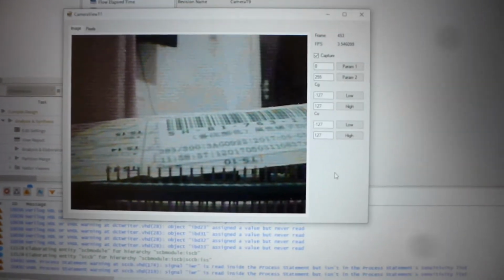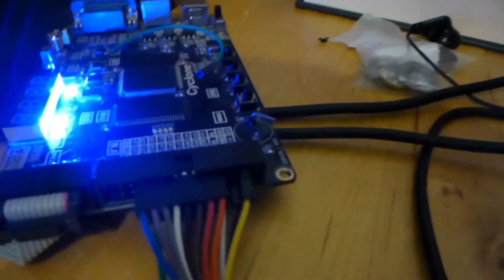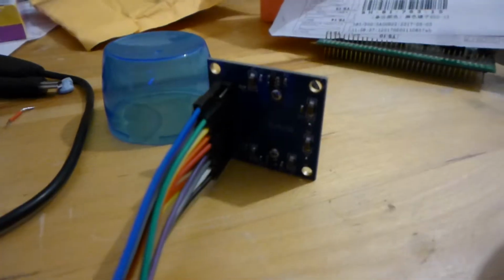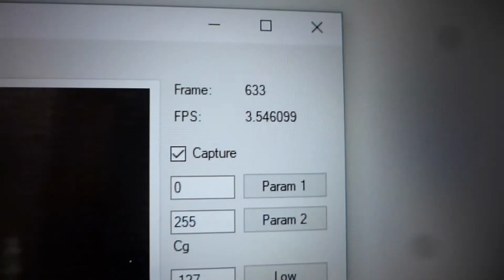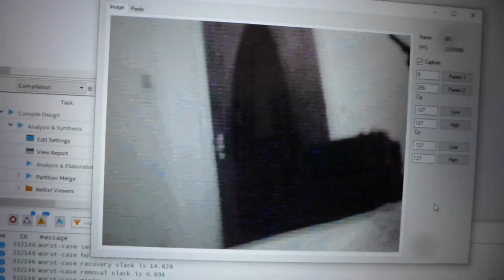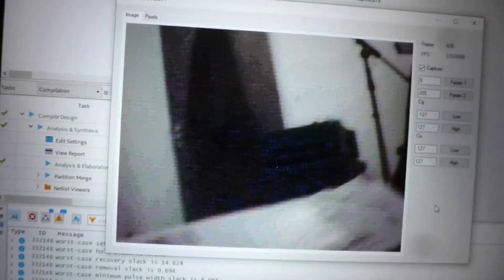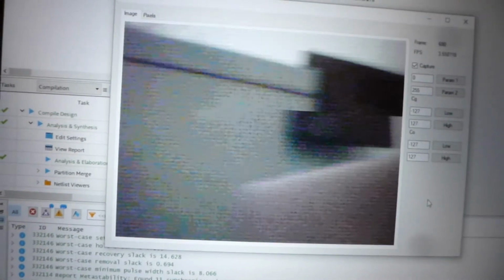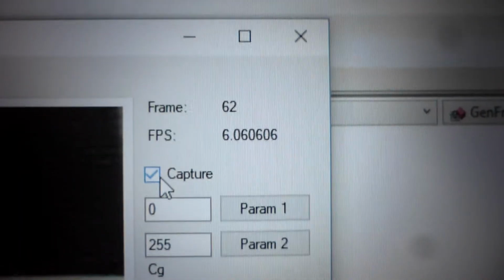FPGA Based OV7670 - DCT compression and chroma subsampling in the YCgCo color space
A video to accompany my blog post!